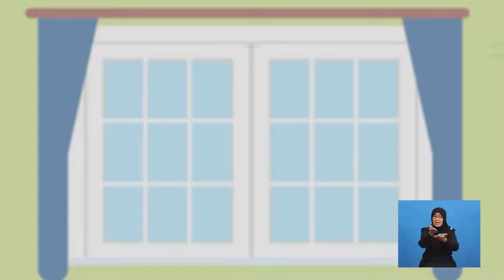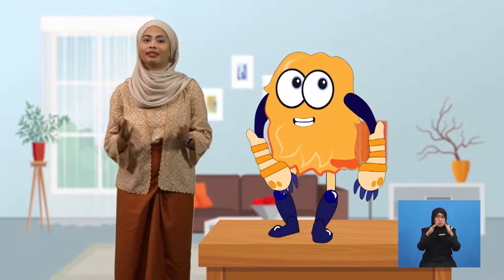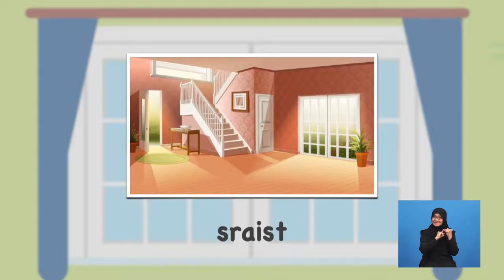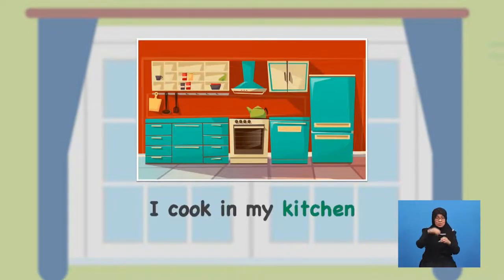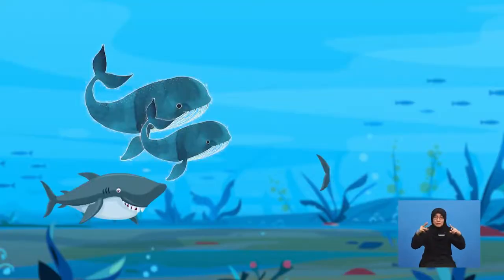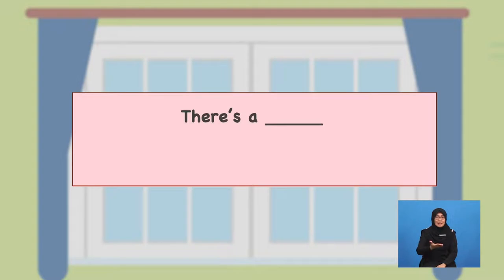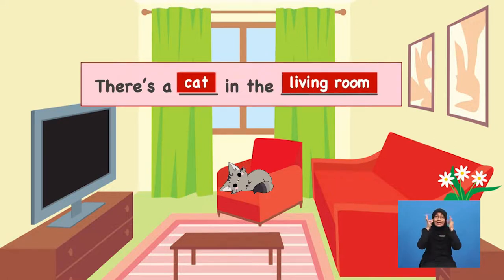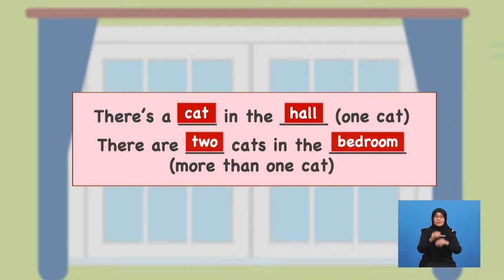Tahun 2 | Bahasa Inggeris | The Old House - Grammar | R040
This programme is about parts of a house and the sentence structure of ‘there’s a’ and ‘there are’.